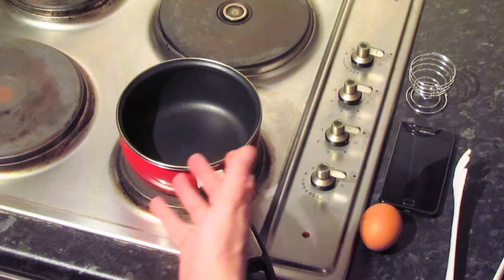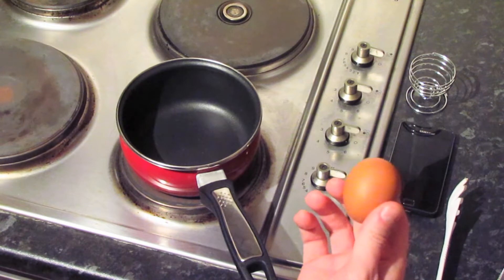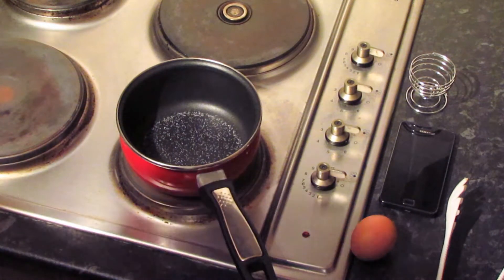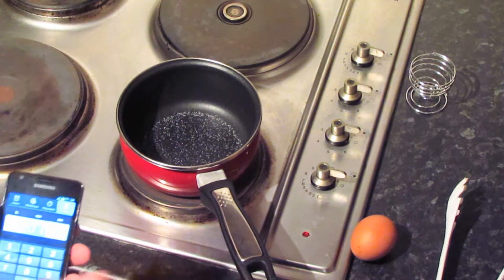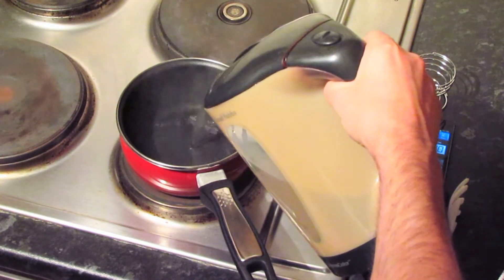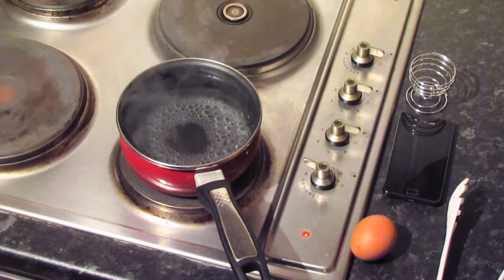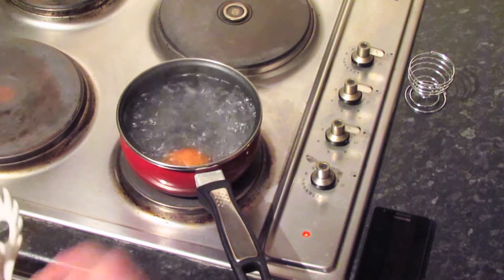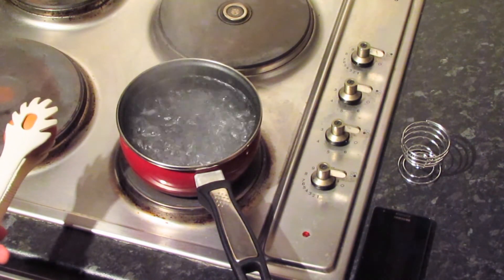How To Boil An Egg - Quick, Clear, Easy Instructions - Let Me Show You How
Starting out on cooking skills with probably the most basic one of all, but still one with a couple of possible pitfalls if no one's told you how.  Let me show you how, with clear, step by step instructions.